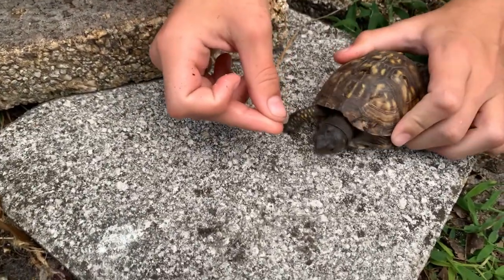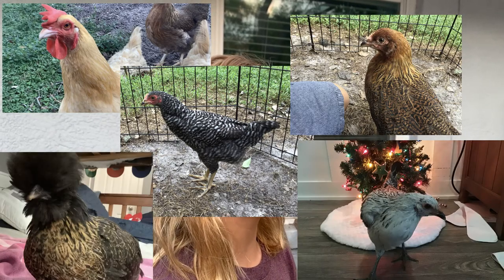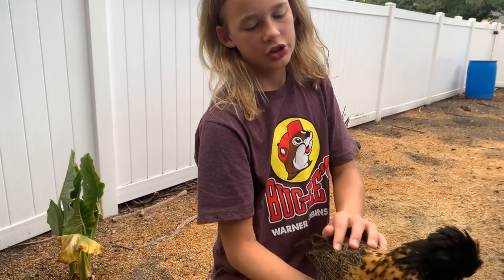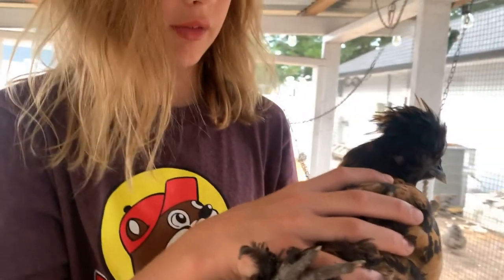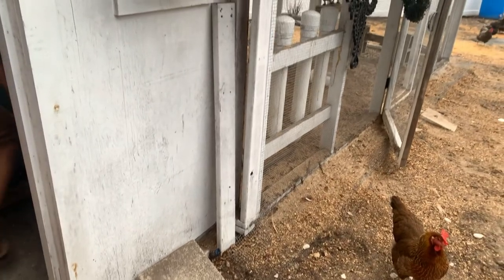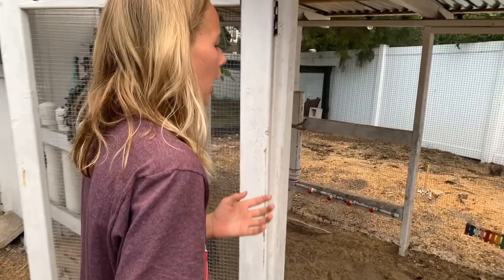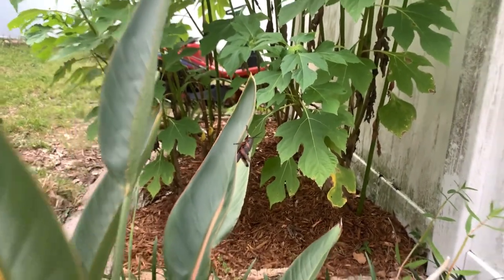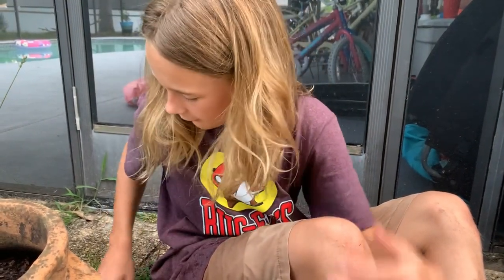Touring *My* Neighbor’s FARM! // Chicken Coop SETUP ft: Tripp Mueller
MY Neighbor’s CHICKEN COOP! TOUR AND SETUP

In today’s video we toured TRIPP’s FARM! We looked at TRIPP’s chicken setup and his box turtle setup! Put any tips in the comments and turn on your notifications for my upcoming videos. Let me know what your favorite part of the video was. Make sure you like the video and share it with a friend so my channel can reach more people and more people can join the family!

Peace!